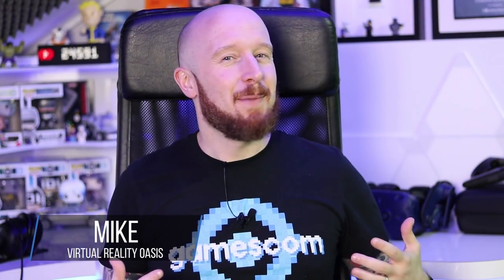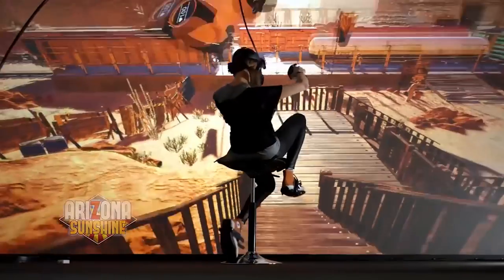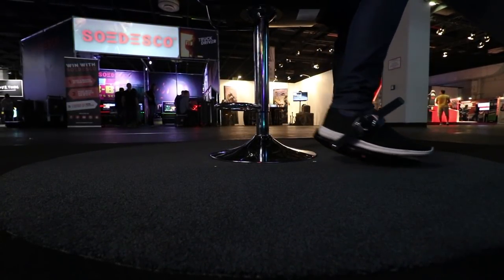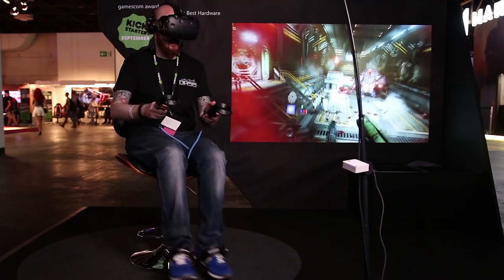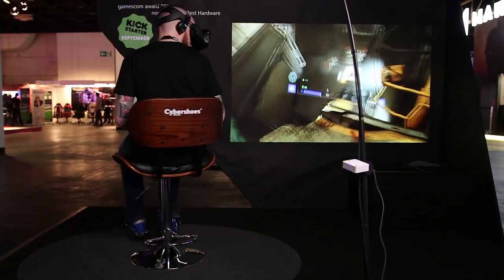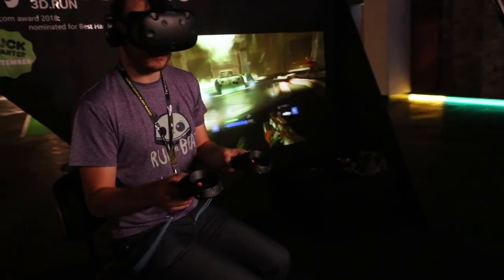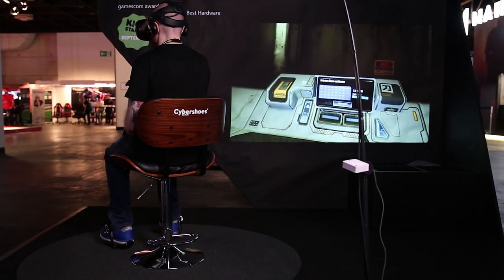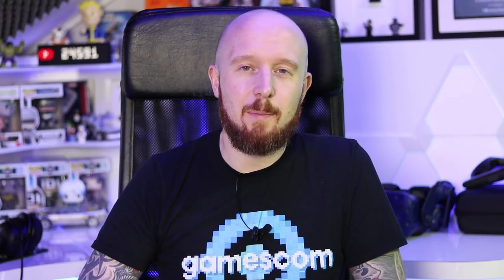Cybershoes - A New Way To Move In Virtual Reality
I check out a new way to move in virtual reality, Cybershoes. You sit on a 360 swivel chair and use plastic soles which strap to your feet that track your movement in real time. I was surprised how well the experience stacked up against expensive VR treadmills such as the Omni. Cybershoes will be launching on Kickstarter early October 2018.

Here's the 360 swivel chair;

Here's the Ikea REGOLIT lamp used for cable management;